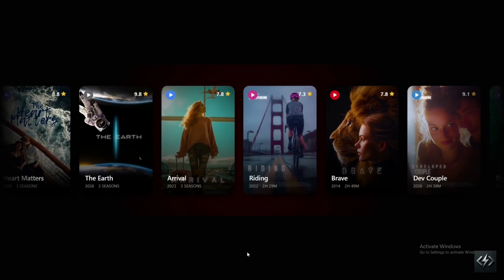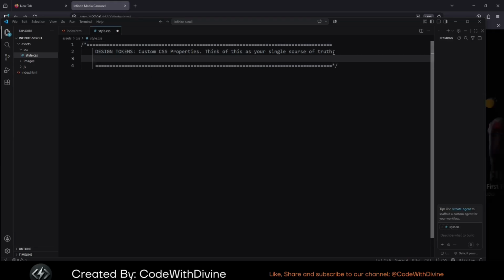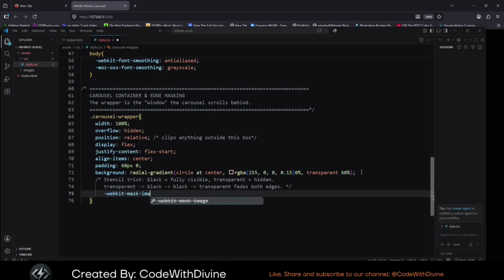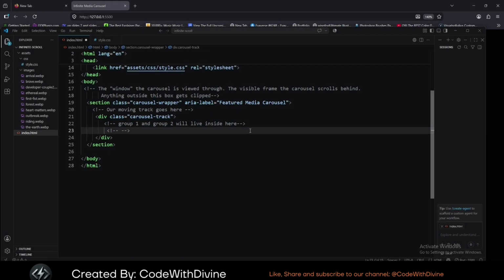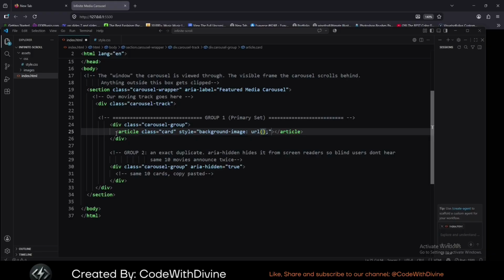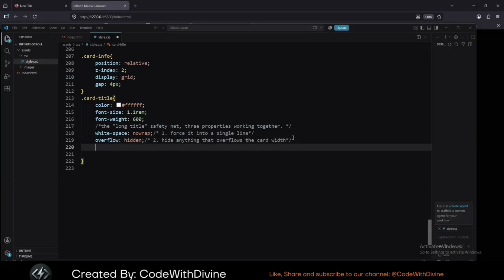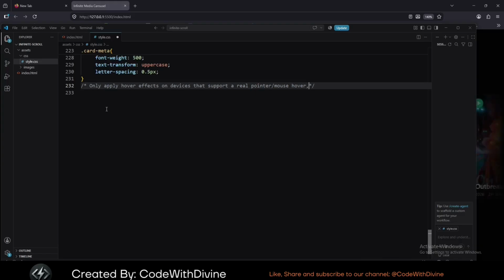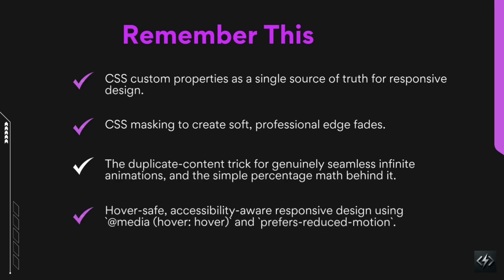Pure CSS Infinite Carousel — Build an Image Slider HTML and CSS | HTML CSS Project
Learn how to build a smooth, infinite scrolling carousel using only HTML and CSS, no JavaScript required. In this HTML CSS project tutorial, you'll create a Netflix-style looping image slider, master the CSS animation trick behind the seamless infinite loop, and make the whole layout fully responsive across desktop, tablet, and mobile.
If you want to get better at building modern responsive layouts, this video pairs perfectly with my Build Any Responsive Layout guide, which helps you understand structure, spacing, and layout planning in a clearer way. That guide is the ideal next step after this tutorial if you want to strengthen your frontend design skills and ship cleaner websites faster.

We'll start with the HTML structure, set up CSS variables for flexible sizing, build the scrolling track, duplicate the card row to create the infinite loop effect, and then add the polish that makes the carousel feel smooth and professional. You'll also learn how to improve hover behavior, handle responsive breakpoints, and keep the design clean across different screen sizes.

This coding tutorial is perfect if you're learning HTML and CSS, building frontend projects for your portfolio, or looking for a practical project that teaches layout, animation, and responsive design in one video. By the end, you'll understand not just how the carousel works, but *why* it works.
Timestamps:
00:00 Introduction
00:15 Why this carousel works without JavaScript
01:40 Project setup and CSS variables
09:06 Base styling and page reset
11:06 Carousel window and edge fade
14:37 Moving track and animation setup
18:51 The infinite loop trick
22:34 Building the card design
37:46 Hover effects and touch safety
40:16 Responsive breakpoints and final polish
43:36 Recap & Outro